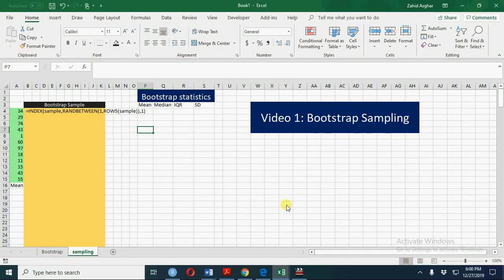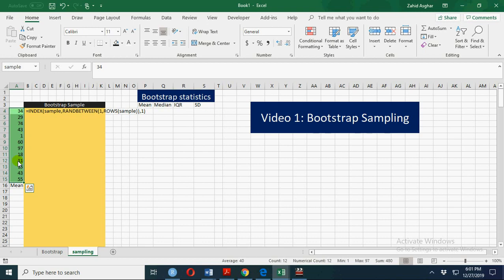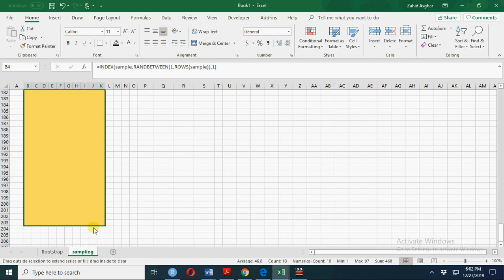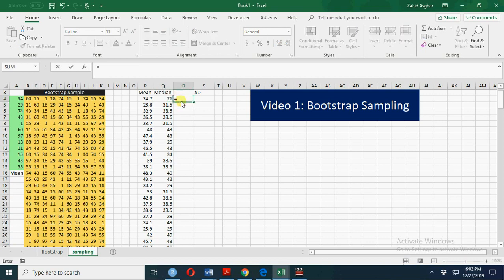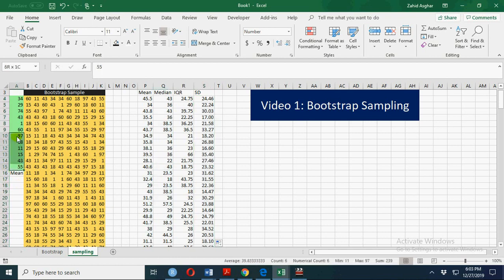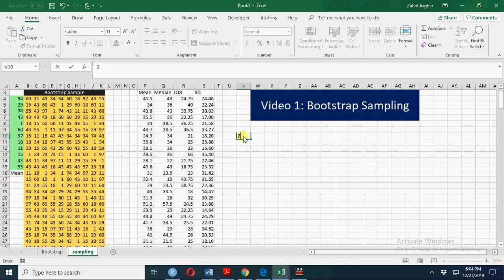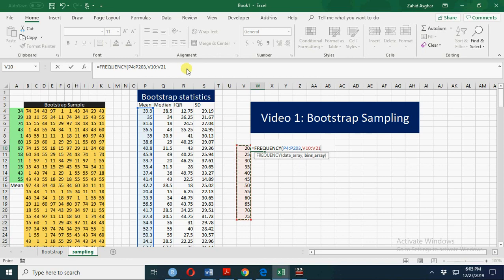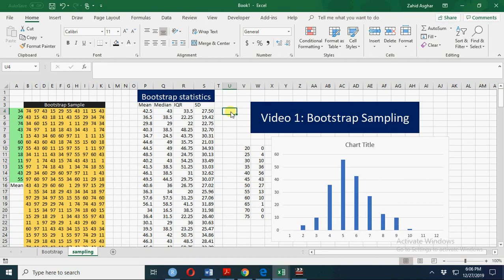Bootstrap Sampling By Using Excel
Bootstrap sampling is used in a machine learning ensemble algorithm called bootstrap aggregating (also called bagging). It helps in avoiding overfitting and improves the stability of machine learning algorithms. In bagging, a certain number of equally sized subsets of a dataset are extracted with replacement.

What is bootstrapping used for?
Is bootstrapping the same as bagging?
What does bootstrapping mean?
What is resampling in machine learning?
What bootstrapping is and why it is important?
Do Web developers use bootstrap?
What does bagging mean?
How does bagging reduce Overfitting?
When to Use bagging vs boosting?
What is bootstrapping give an example?
What is an example of bootstrapping?
Why is it called bootstrapping?
Which resampling method is best?
Why is sampling useful in machine learning?
What is cross-validation machine learning?
What are bootstrapping strategies?
Is bootstrap secure?
What is bootstrap financing?